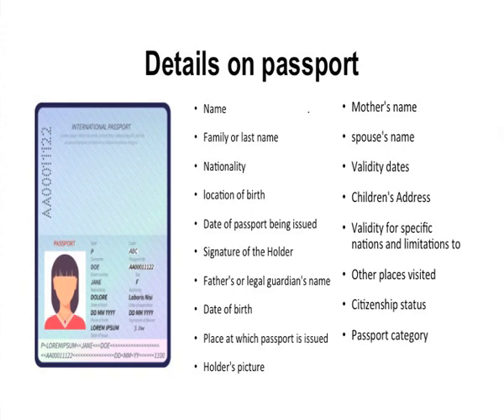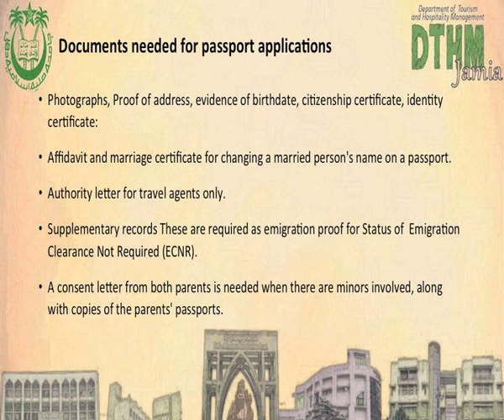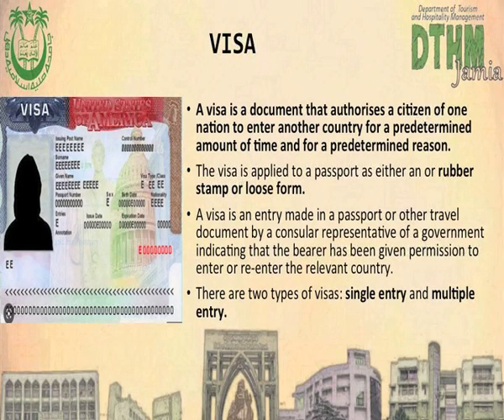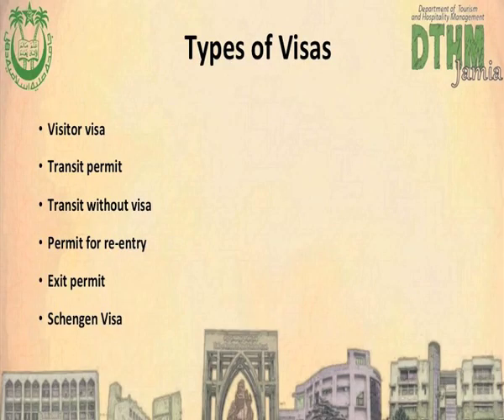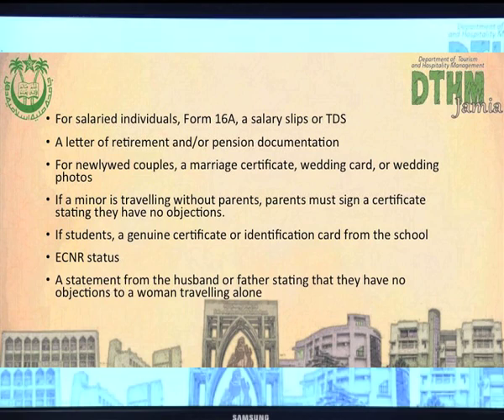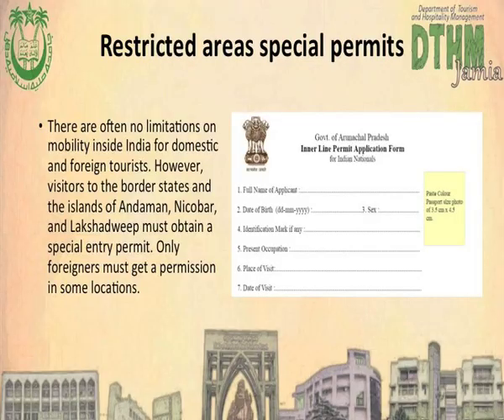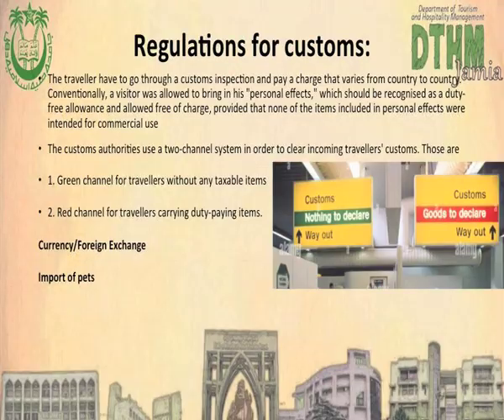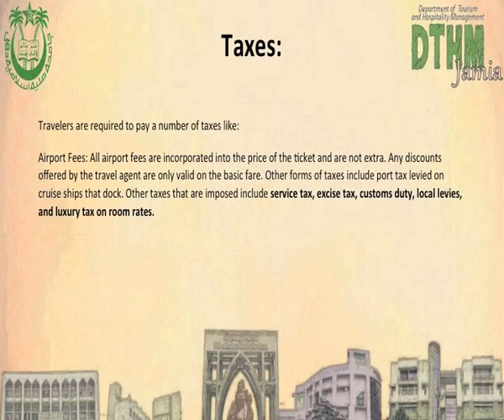Tourism Marketing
Subject: Tourism and Travel Management
Course :Introduction to Travel and Tourism Management